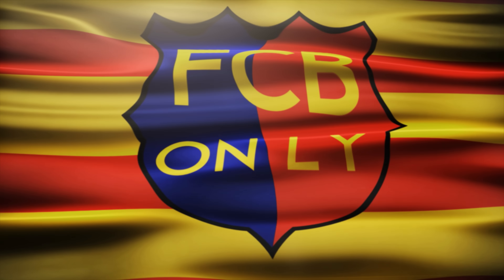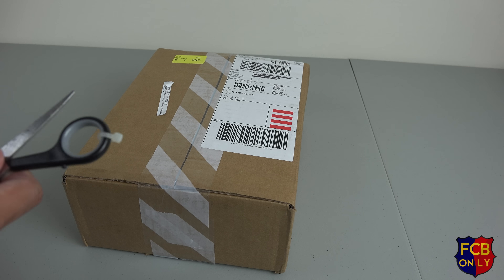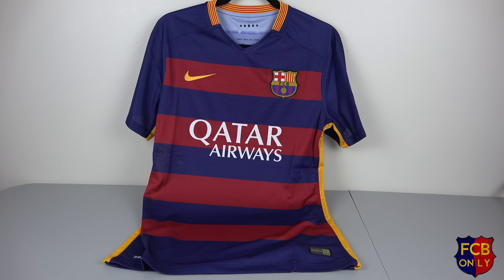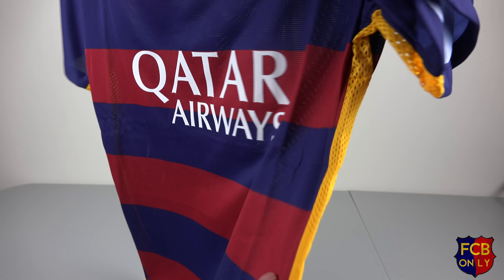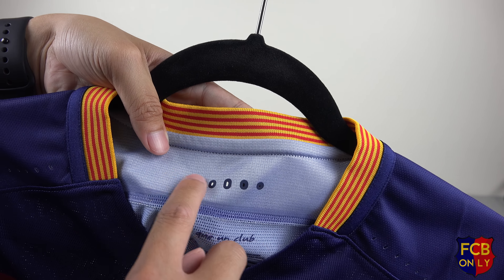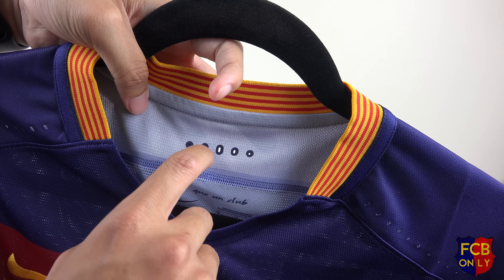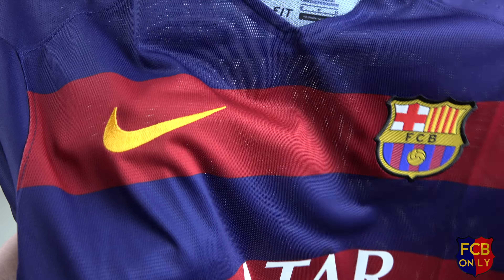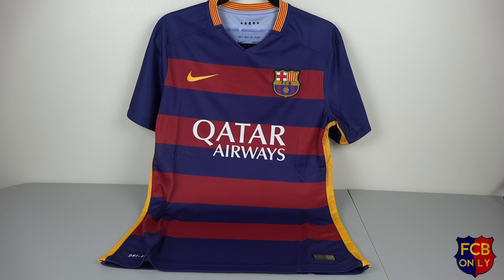2015/2016 Authentic FC Barcelona Home Jersey - Unboxing and Review (4K)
Twitter and Instagram: @fcbonlyofficial
This is an unboxing and review video of the new 2015/2016 Barcelona authentic home jersey by Nike.